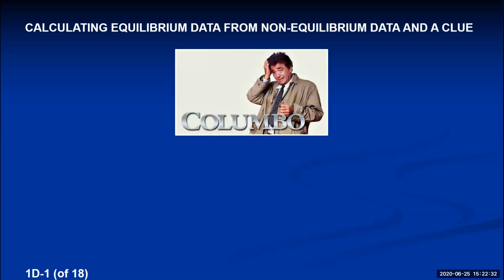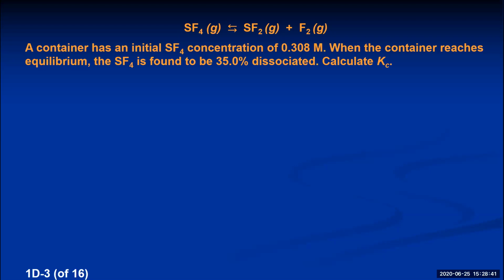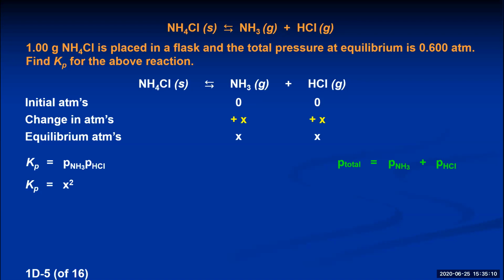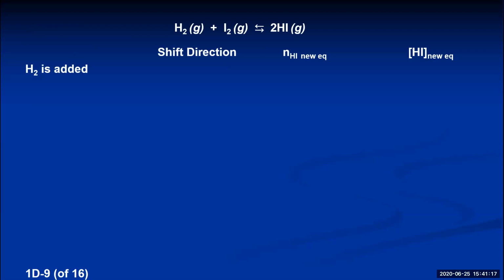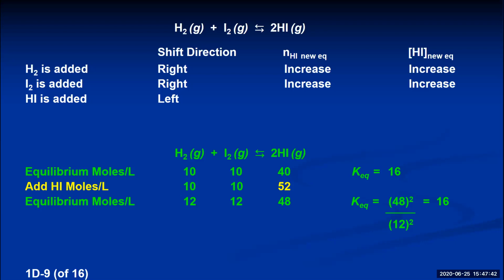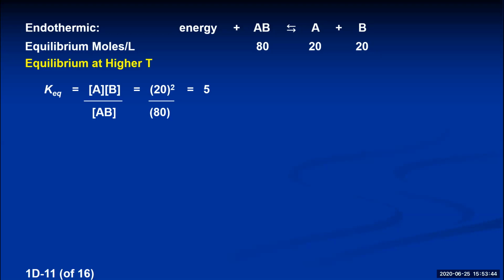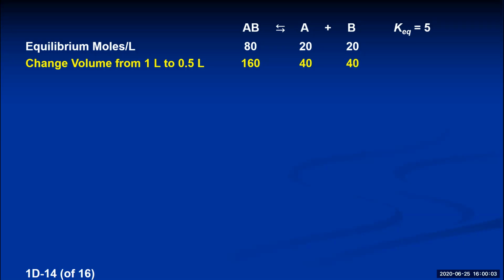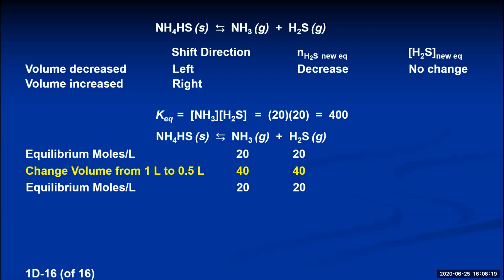Chem 1B Lecture 1D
LeChâtelier’s Principle